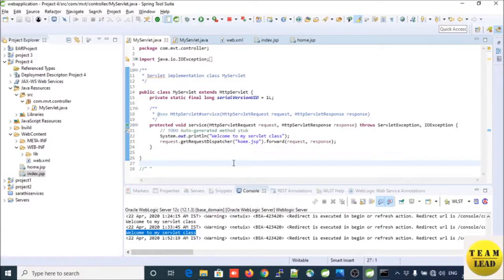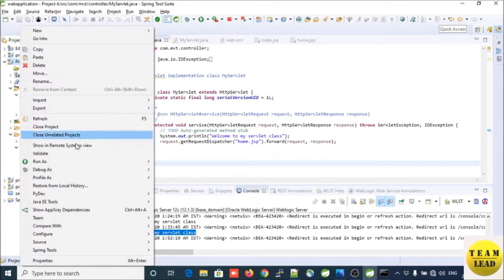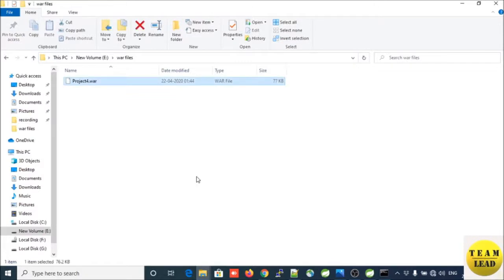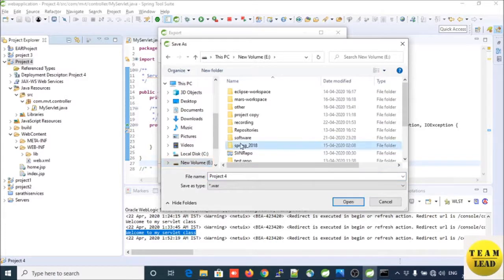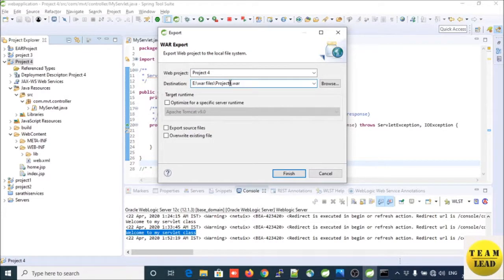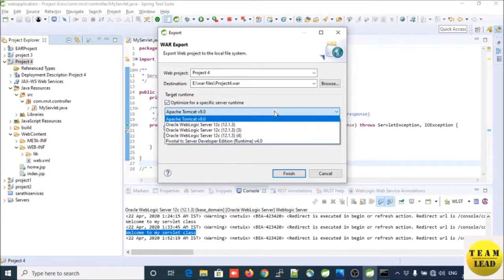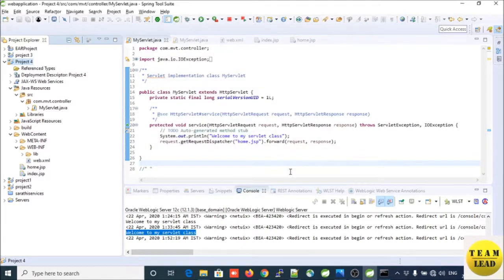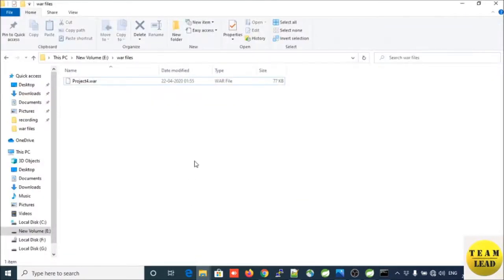3. How to create WAR file in STS IDE |Web Application WAR file in java|create WAR file without maven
Step by step learning vedio. How to creating war file using Spring Tool Suite IDE.If you are beginner this vedio will help you to create war file in STS IDE.

Follow offline steps
Step 1.  open your STS IDE.
Step 2. Right click on dynamic webproject from project explorer controller window
Step 3. Select Export then select WAR File
Step 4. Provide the destination location of war file where you want to save war file by clicking on browse button
Step 5. Select check box for target runtime and select oracle weblogic server 12c from drop down list
Step 6. Click on Finish